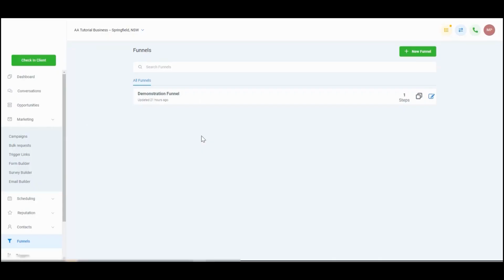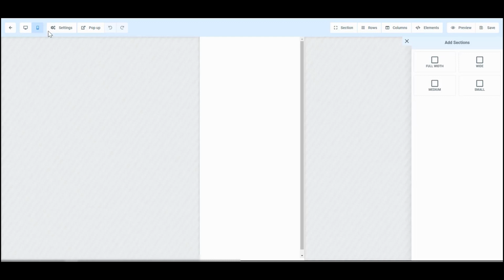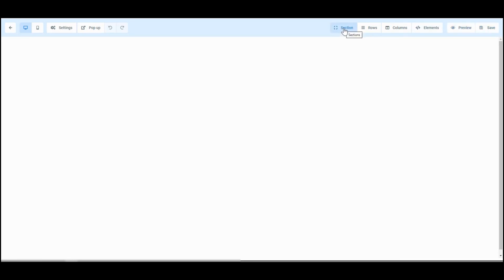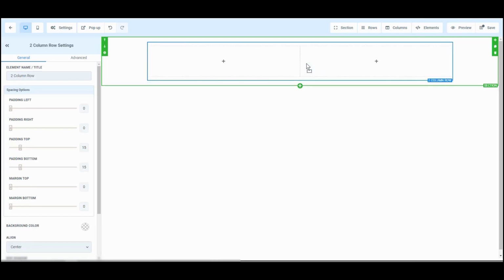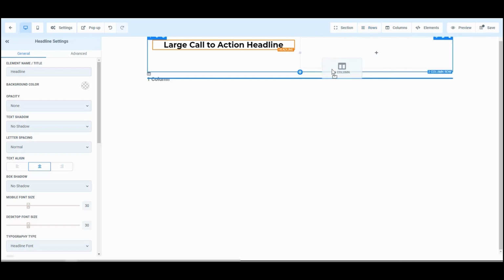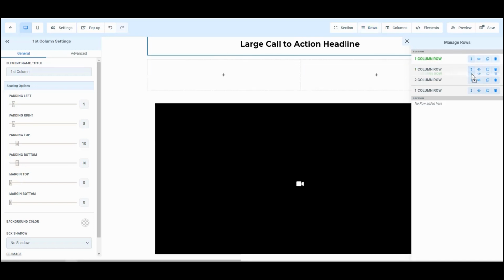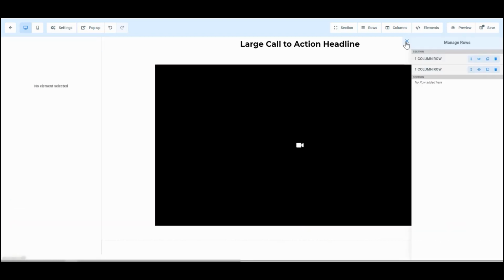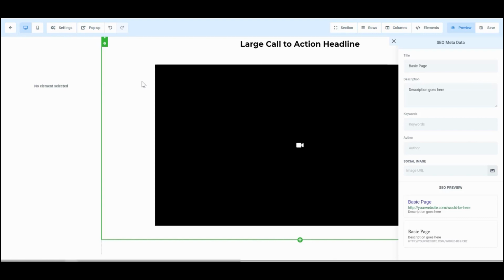The Funnel Page Editor